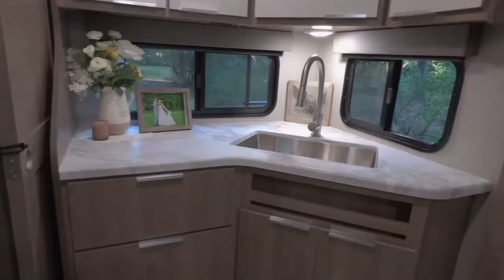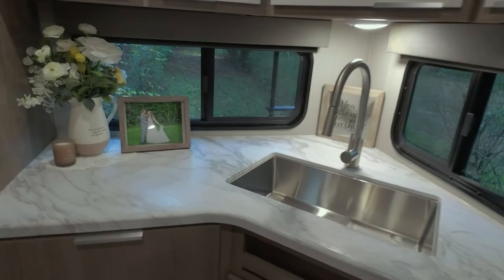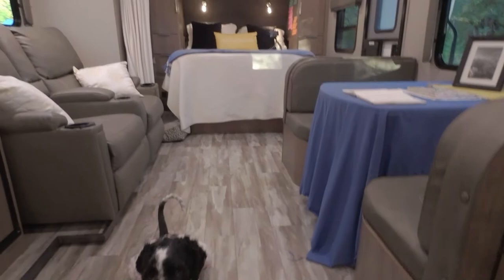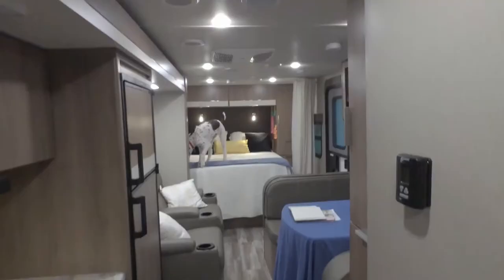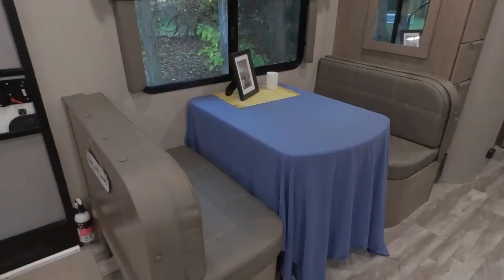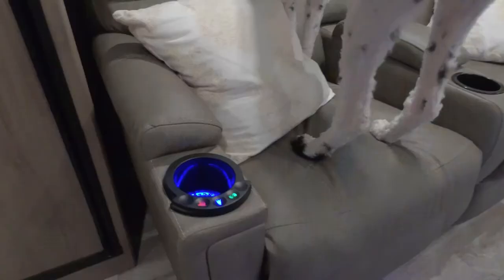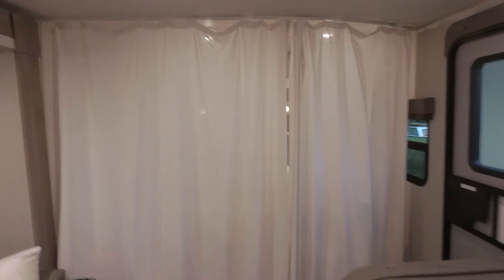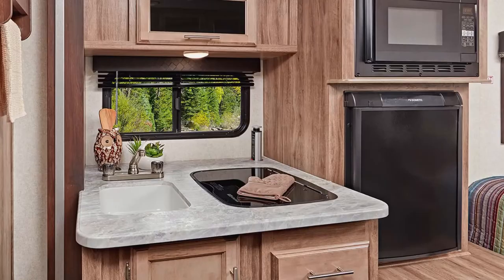Why we bought this RV - Grand Design Imagine XLS 22MLE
We bought the Grand Design Imagine XLS 22MLE a couple months ago with the plan to live in it full time and travel the United States for the next year. I spent a tremendous amount of time researching RVs to find the best trailer travel for us. This video we talk about some of the main reasons we bought this RV over all the others our there. If you're interested in a Grand Design travel trailer follow us because we plan to upload an official tour of the full trailer in the near future.